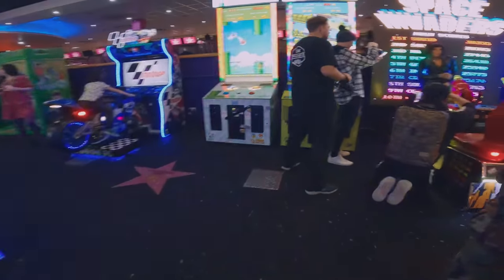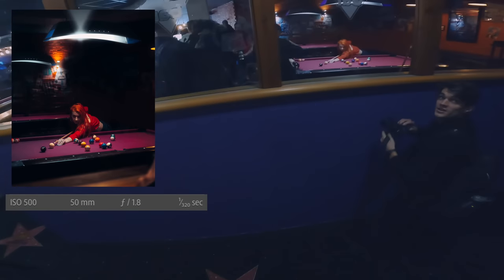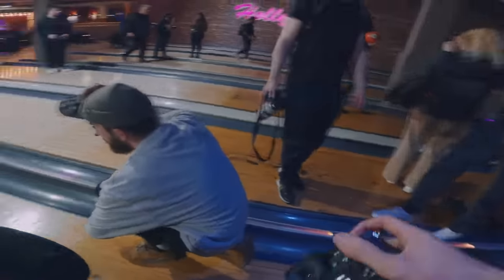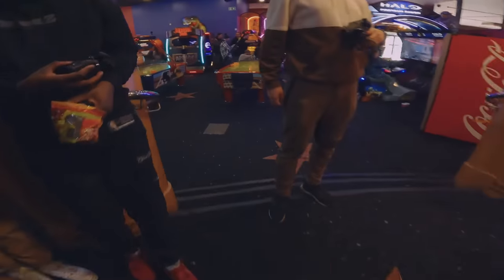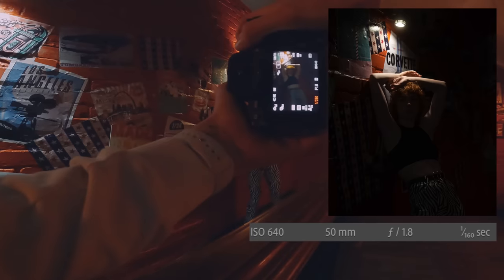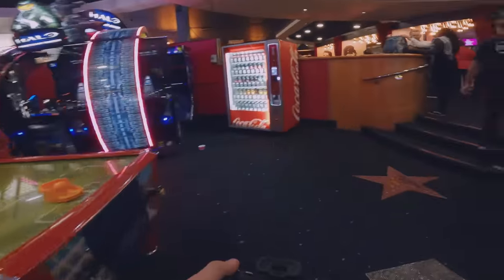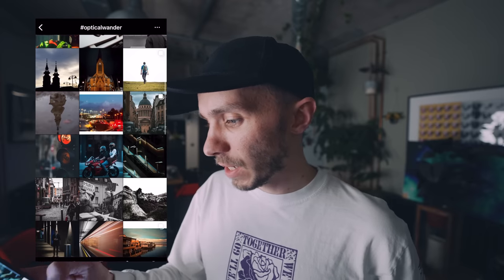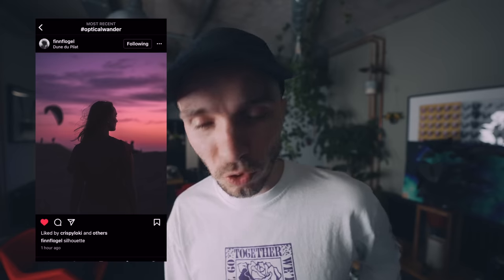CRAZY CHEAP 50MM PORTRAIT POV PHOTOGRAPHY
UK.SHOOTERS / PORTRAITS TEAM
MIKE - @m.visuals
GARETH - @87shots

50mm F1.8